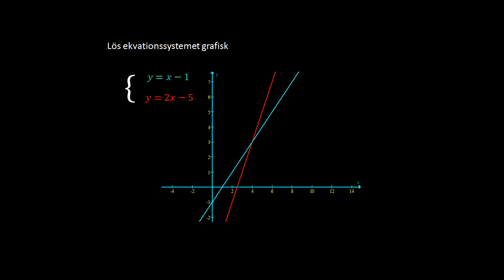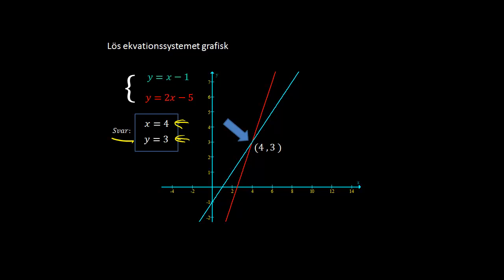Linjens ekvation del 5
Linjens ekvation